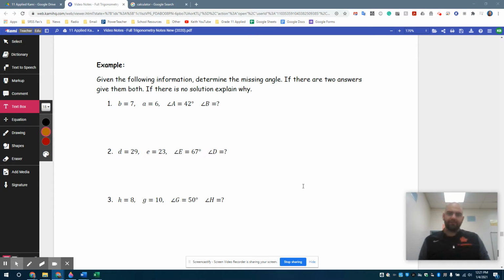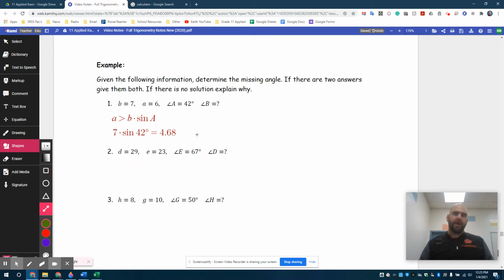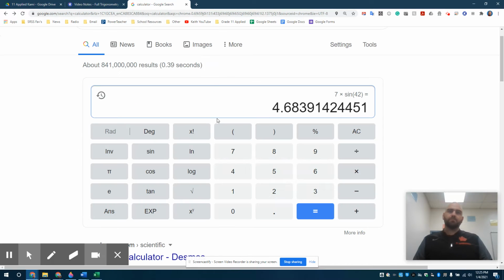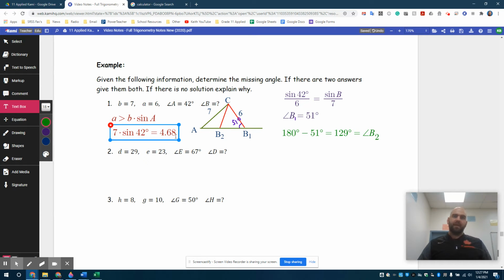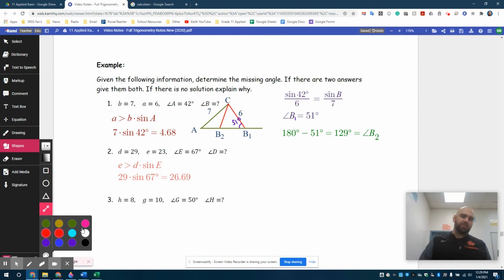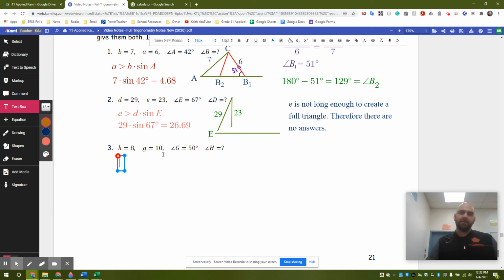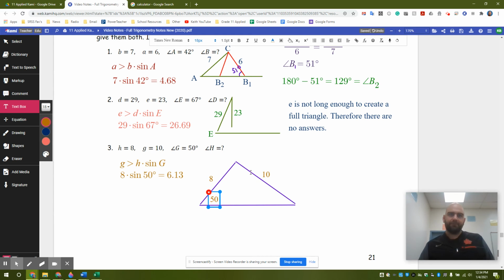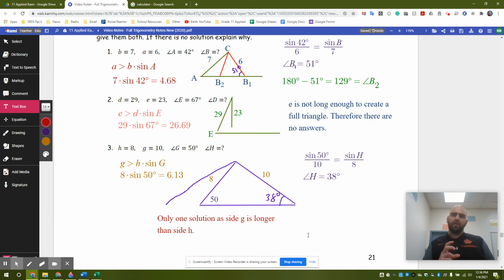Tr 04 54 Solving for 2, 1, or 0 Solutions in an Ambiguous Case Triangle